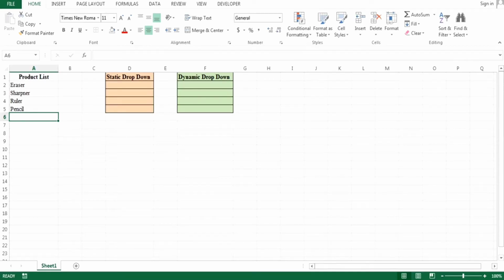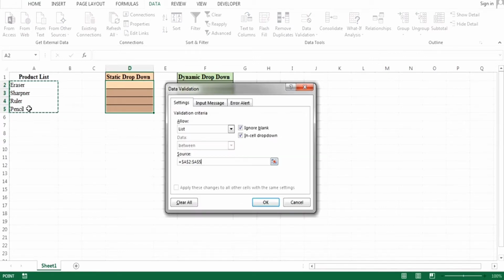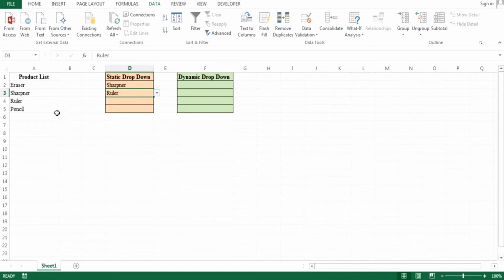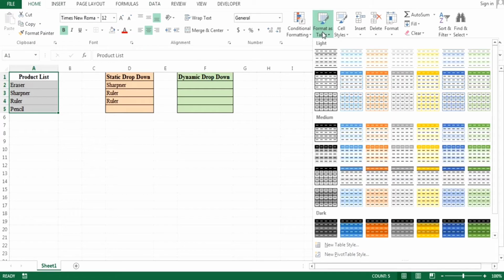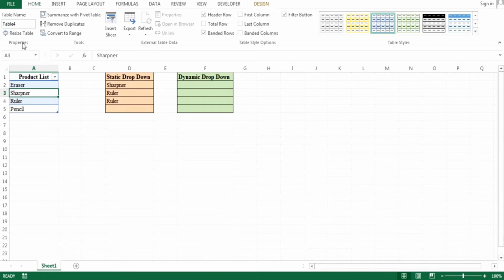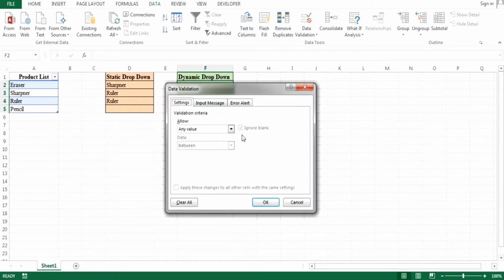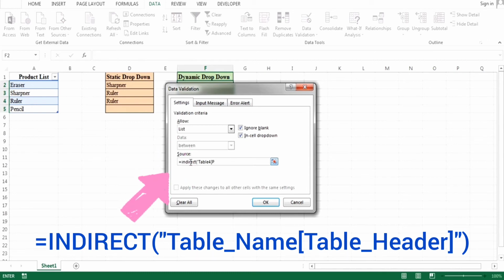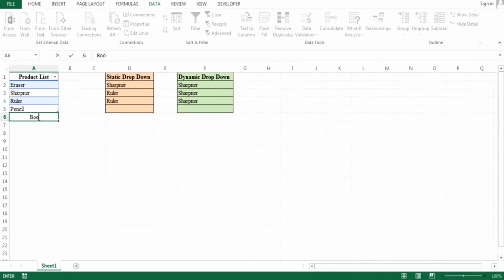How to Create Dynamic Drop down List in Excel | Drop Down List using Data Validation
Hello Folks,
Drop down list is very important function for official works, it can be particularly useful in creating reports, financial modeling, creating sales invoices etc.

In this video, We will learn how to create Dynamic Drop down List in Microsoft Excel in few simple steps.